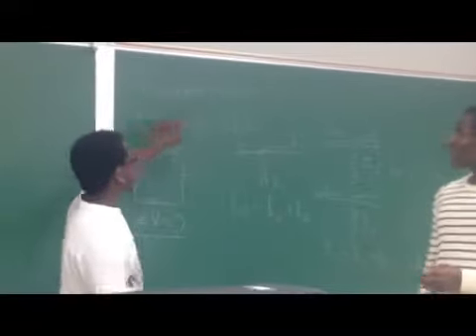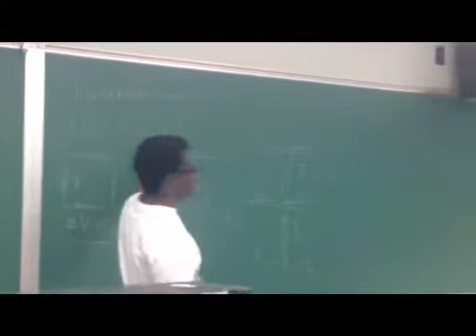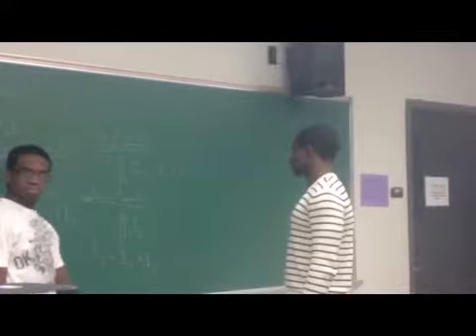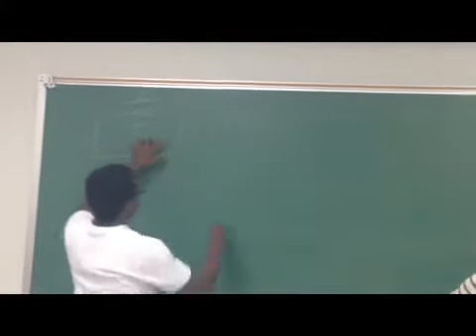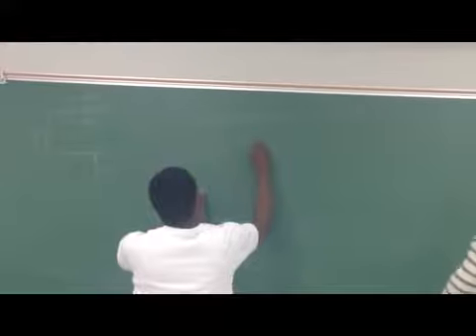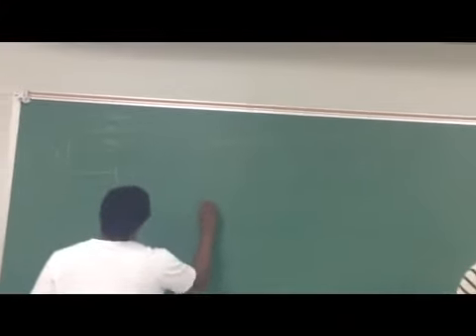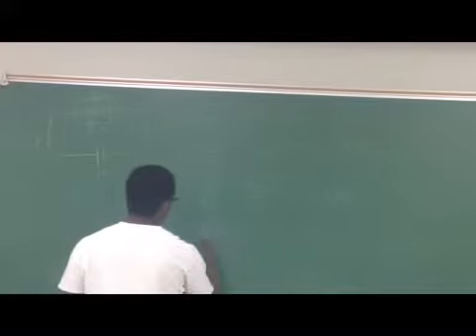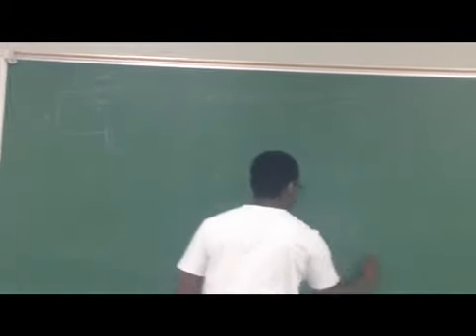Kirchhoff's Circuit Laws -Cristian McWashington, Dominique